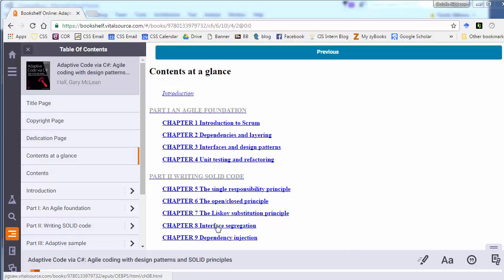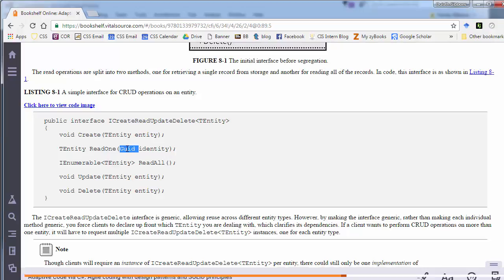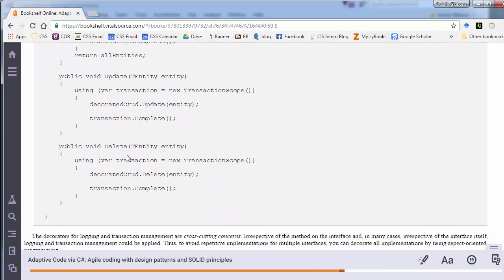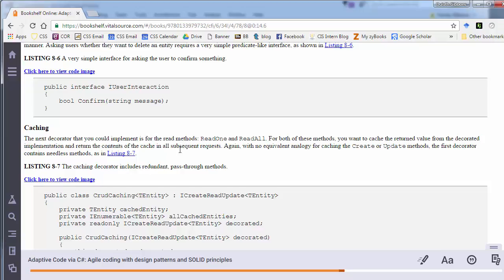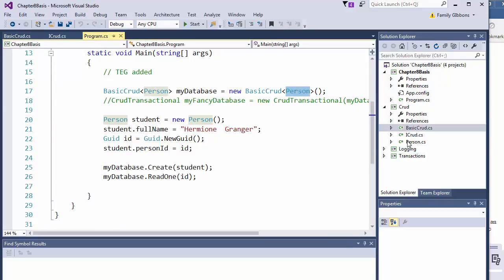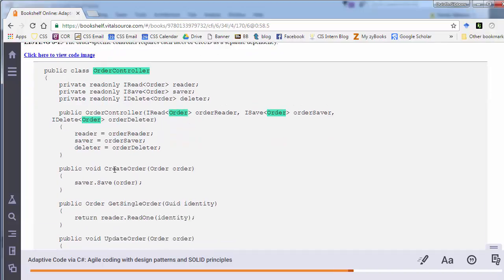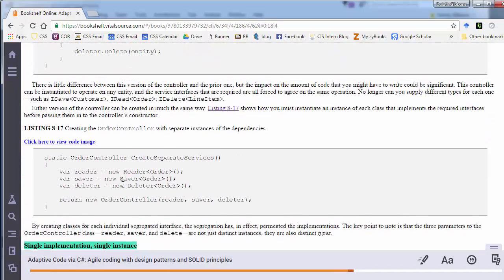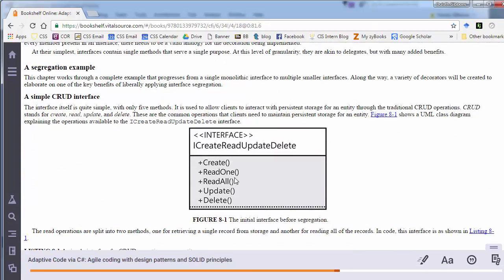CIS 3285 Chapter 8 Walkthrough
A summary of the concepts in Chapter 8 on Interface Segregation